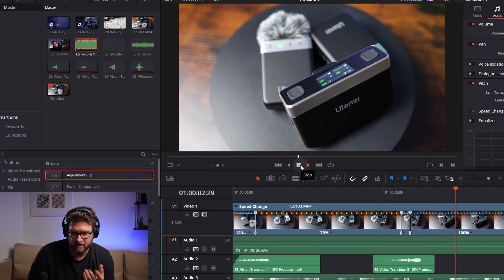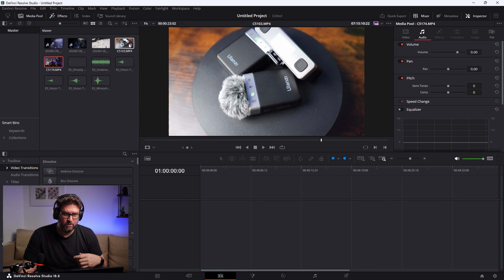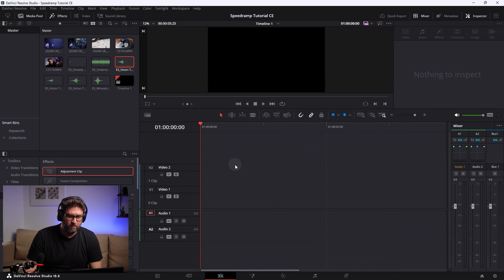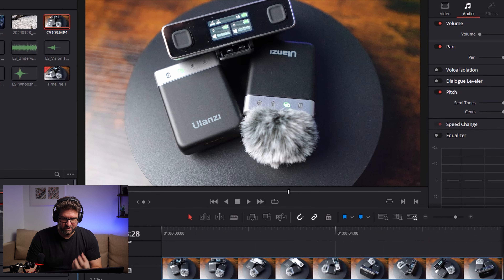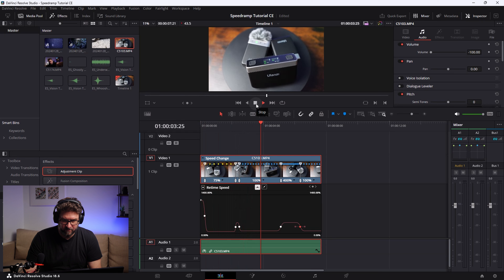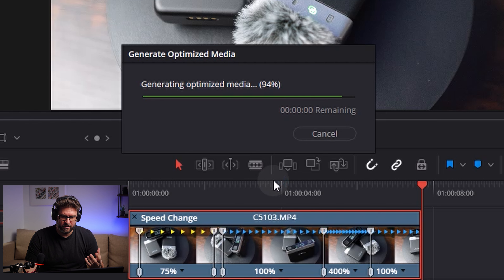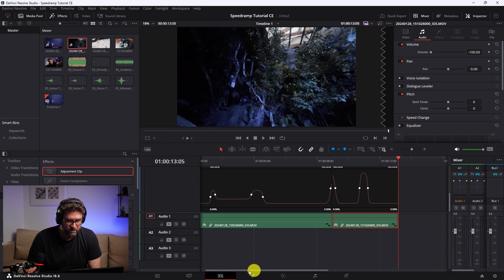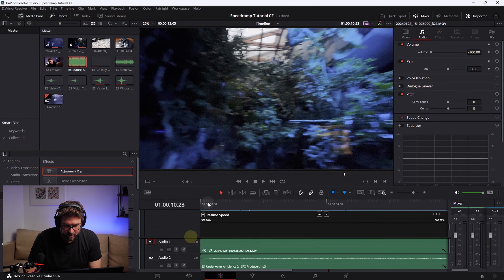DaVinci Resolve Speedramp Tutorial for Beginners Made EASY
🎬 Welcome back to the channel! In today's tutorial, I'm excited to share the secrets of creating stunning speed ramps using Davinci Resolve 18.6. Whether you're a beginner or looking to level up your editing game, this guide is for you!

Sony A7IV with Kit Lense
Sigma 16-28mm f/2.8 DG DN Contemporary Sony FE
Rode VideoMicro Gen 1
iPhone 15 (256GB)

🚀 What to Expect:
Master the art of speed ramps and transitions in Davinci Resolve.
Highlight specific scenes and grab your audience's attention effortlessly.
Elevate product presentations with a cinematic touch.
Create seamless transitions for a captivating viewing experience.

🔥 Why Watch?
With Davinci Resolve's powerful features and my step-by-step instructions, you'll quickly grasp the technique. Join me as I walk you through the process, just like we did in the popular Davinci Resolve Beginners Tutorial.

🎥 Before We Begin:
Let's delve into what Speed Ramps are and why they are crucial. Speed ramps enhance scenes, product presentations, revealing shots, or transitions by smoothly changing the video speed. It's not just visual; the cinematic effect extends to sound, adding excitement and capturing your audience's attention.

🎥 Video Editing tools I use:
Davinci Resolve 18.6 Free Edition (I use now the Studio Edition)

📌 Timestamps:
0:00 - Introduction
0:28 - Why Speedramps can level up your cinematic game
3:54 - Speedramp Basics using a simple Example
8:17 - Speedramp Product Presentation with Sound Effects and Music
17:59 - Complexer Speedramp Example with a Transition and Sound Effects and Music
25:46 - Final Conclusion & See you next time

🤝 Join the Conversation:
Got questions or eager to share your speedramping experience? Your insights fuel our creative community.

🙏 Thank you for joining us on this cinematic journey! Let's create good videos together. 🌟